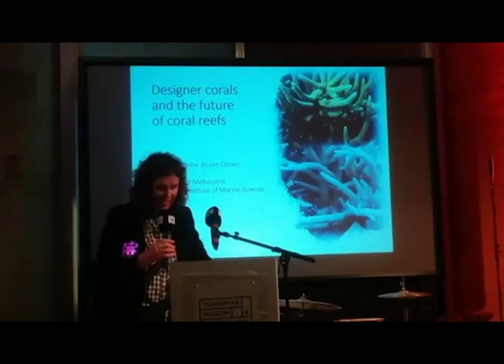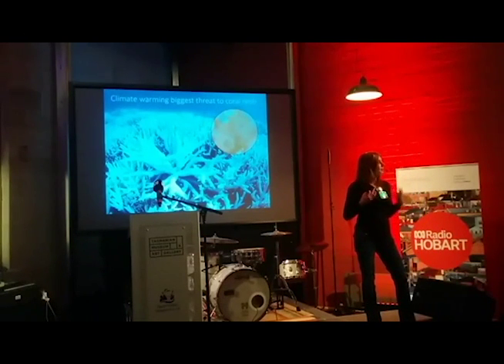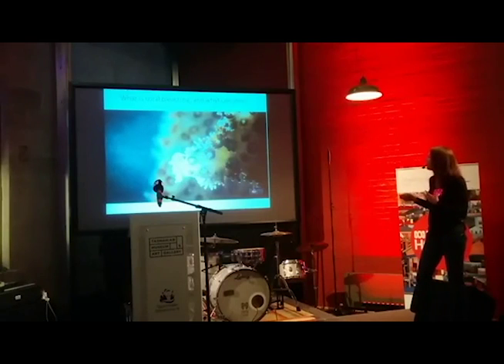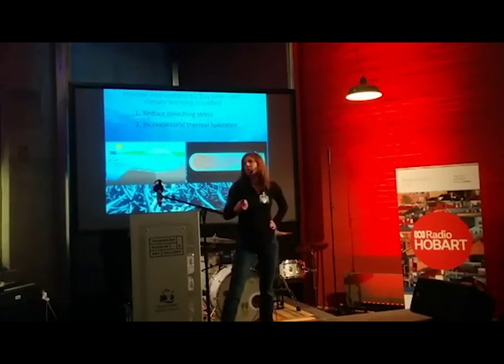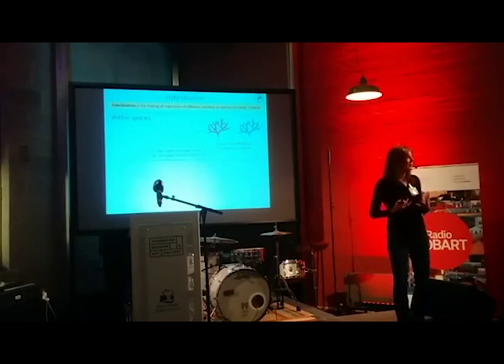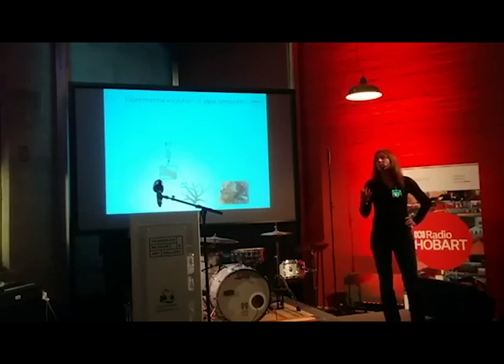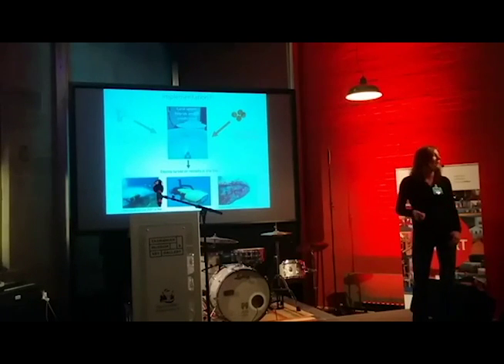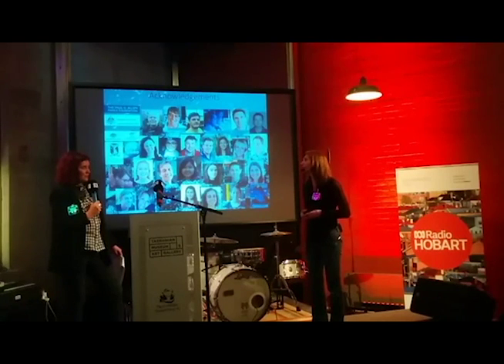Prof Madeleine van Oppen live at Beaker Street 2019!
Sex, Songs, and the Sponge: Australia’s Guinness Book of Evolutionary Records
This presentation was recorded at the Tasmanian Museum and Art Gallery during Beaker Street Festival 2019.